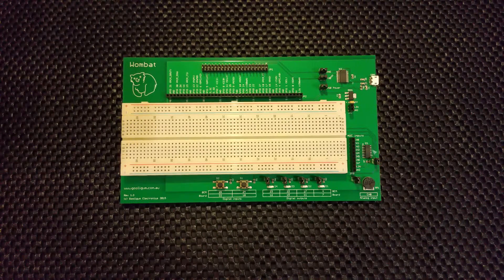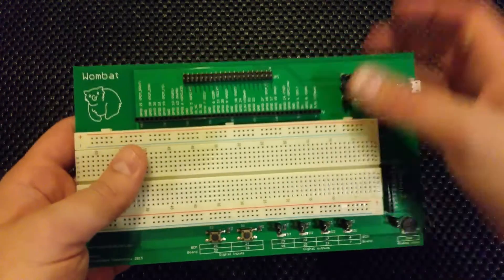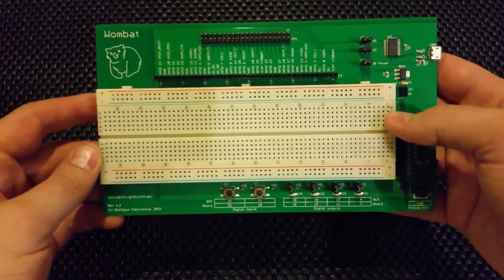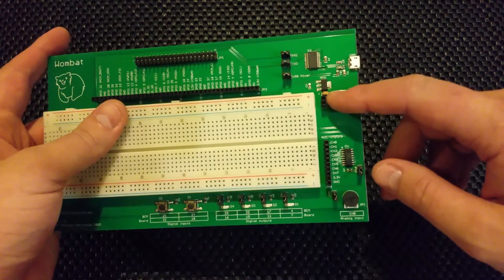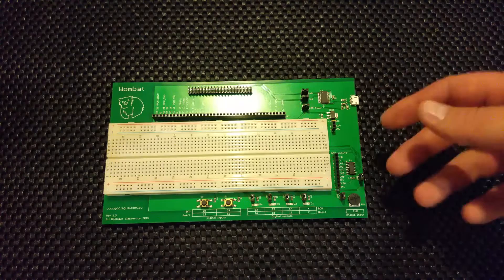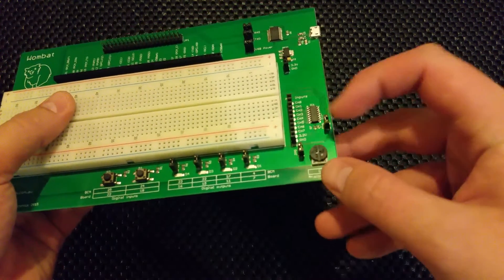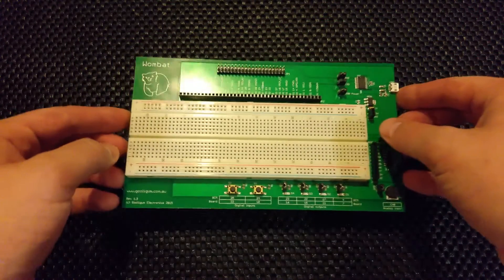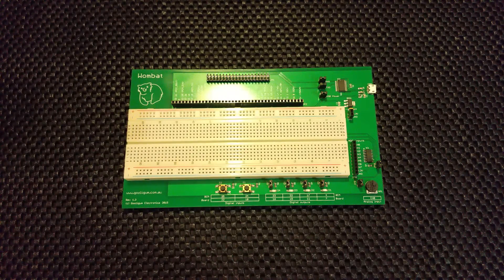The Wombat Raspberry Pi Prototyping Board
Bonza! This is the Wombat prototyping board sent to me by Gooligum electronics. It's a large PCB with a big solderless breadboard slapped in the middle, surrounded with lots of handy features.